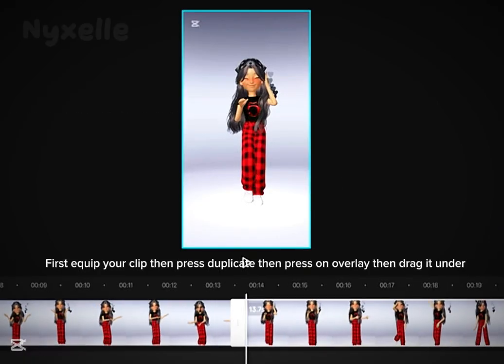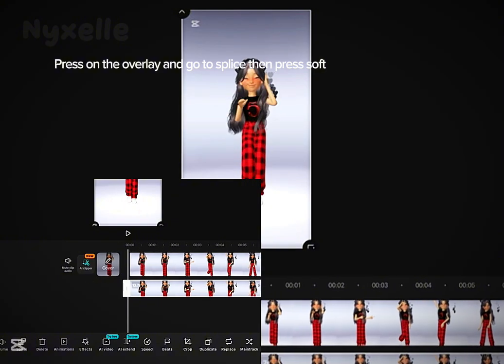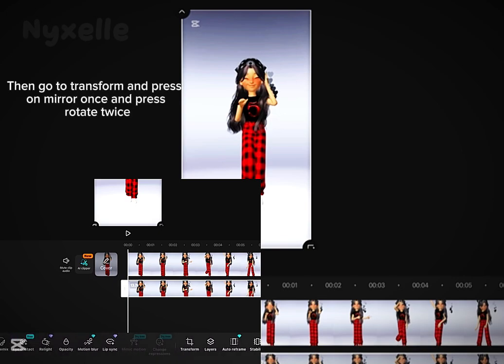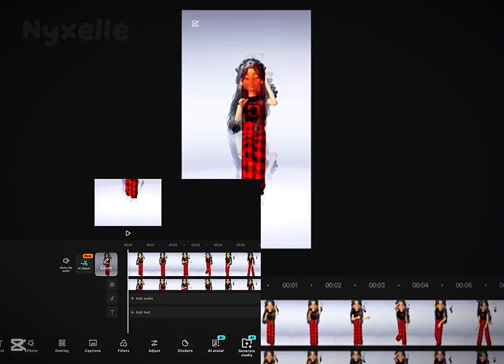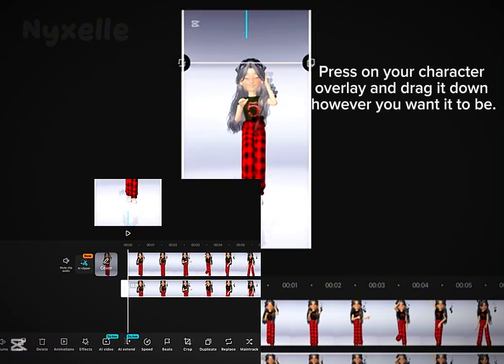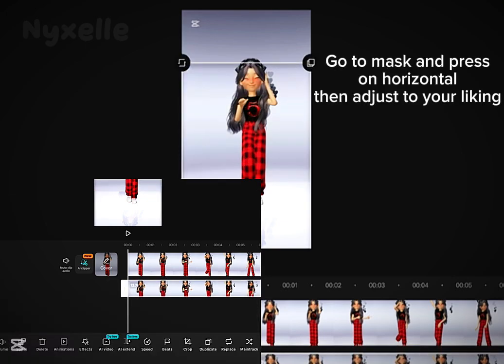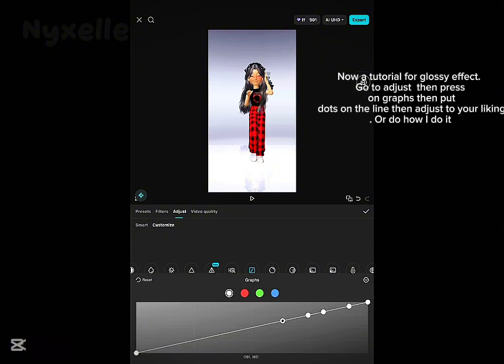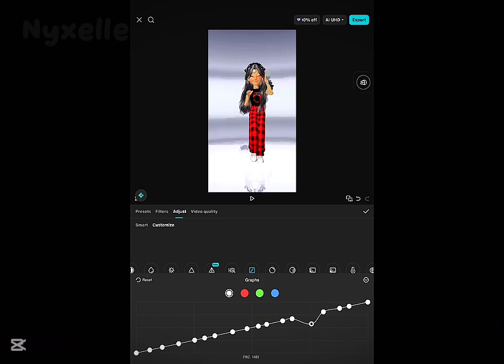Tut on shaders & glossy! tutorial With voice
୨୧ ── ⋆｡˚ ☾ ˚｡⋆ ── ୨୧

✦ 𝐭𝐨𝐝𝐚𝐲'𝐬 𝐯𝐢𝐝𝐞𝐨:
╰┈➤ A tut for you

♡ 𝐳𝐞𝐩𝐞𝐭𝐨 • 𝐳𝐞𝐩𝐞𝐭𝐨 𝐞𝐝𝐢𝐭𝐬 • 𝐳𝐞𝐩𝐞𝐭𝐨 𝐠𝐚𝐦𝐢𝐧𝐠
♡ 𝐚𝐞𝐬𝐭𝐡𝐞𝐭𝐢𝐜 𝐞𝐝𝐢𝐭𝐬 • 𝐜𝐮𝐭𝐞 𝐯𝐢𝐝𝐞𝐨𝐬 • 𝐳𝐞𝐩𝐞𝐭𝐨 𝐚𝐯𝐚𝐭𝐚𝐫𝐬
♡ 𝐳𝐞𝐩𝐞𝐭𝐨 𝐨𝐮𝐭𝐟𝐢𝐭𝐬 • 𝐳𝐞𝐩𝐞𝐭𝐨 𝐜𝐫𝐞𝐚𝐭𝐨𝐫 • 𝐳𝐞𝐩𝐞𝐭𝐨 𝐜𝐨𝐦𝐦𝐮𝐧𝐢𝐭𝐲

୨୧ ୨୧

♡ 𝐢𝐛: i learned it from another youtuber i cant find their yt channel
♡ 𝐭𝐜:
♡ 𝐟𝐭:

୨୧ ── ⋆｡˚ ☾ ˚｡⋆ ── ୨୧